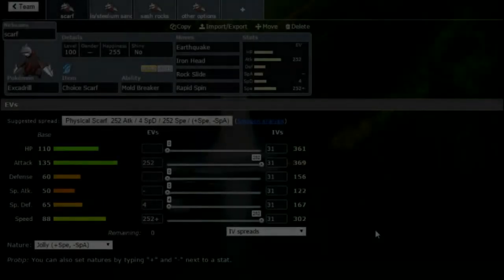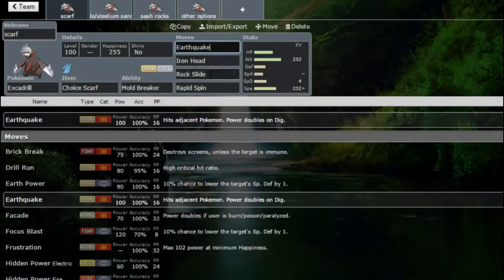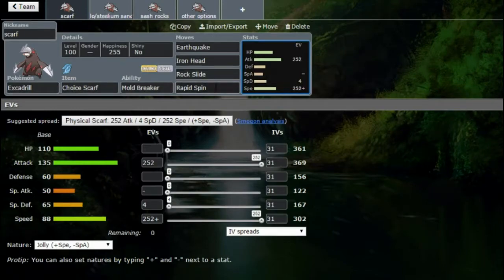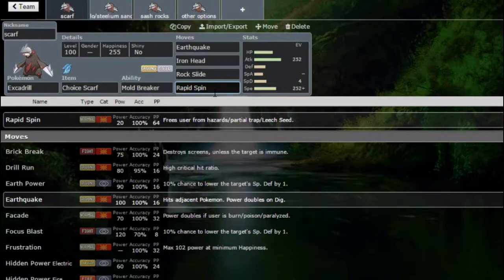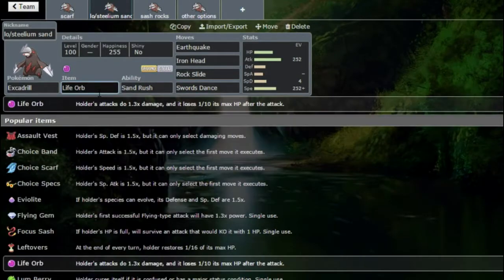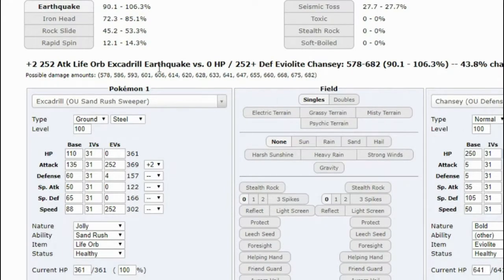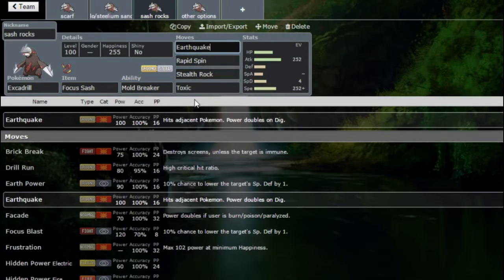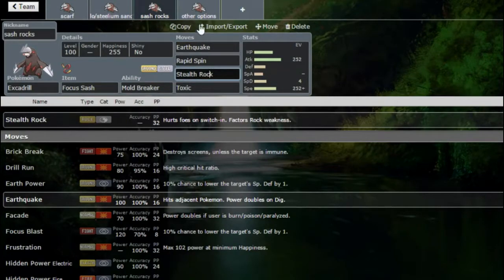Moveset Guide and Analysis: Excadrill [Pokémon Ultra Sun and Pokémon Ultra Moon]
Welcome everyone to the revamped Moveset Guide and Analysis series! I decided to restart the series since Pokémon Ultra Sun and Pokémon Ultra Moon are going to be released in just over a week! So I hope you all enjoy as we take another look at Excadrill and how much of an offensive threat it really is the Smogon OU Tier.

Raisi K. Catch the Wave
Raisi K. Koopa Hate